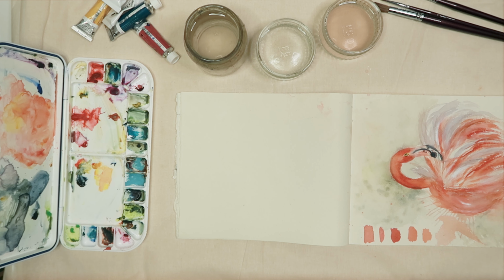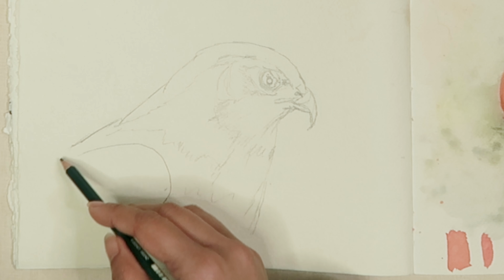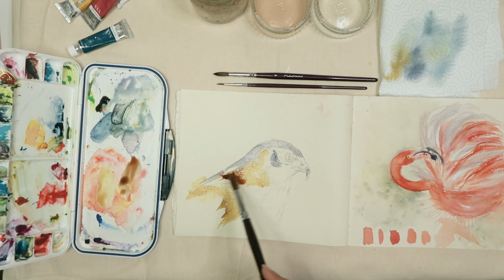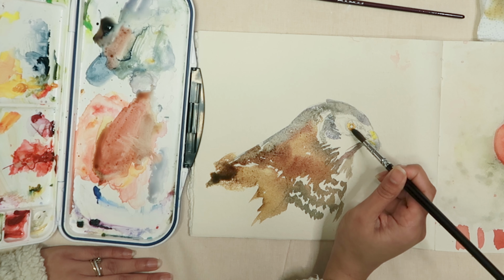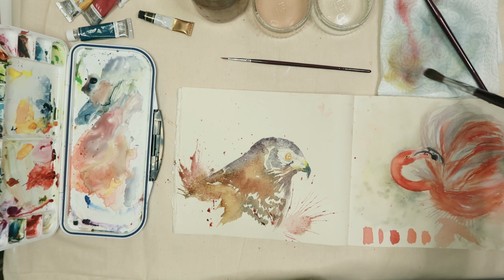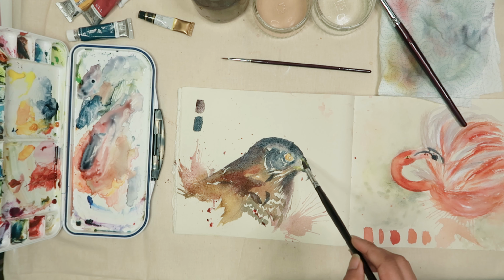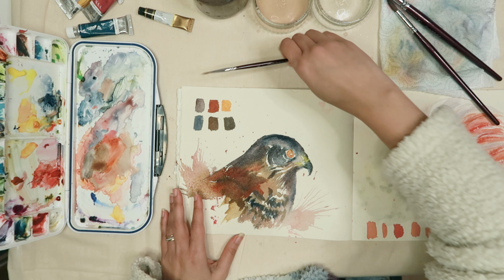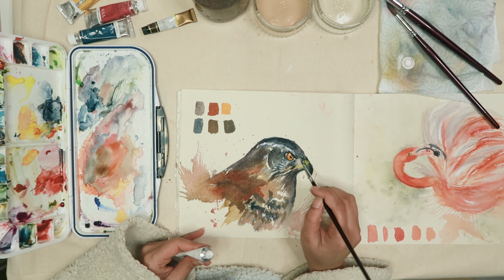How to paint a Watercolour Bird- From Drawing to Final painting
In this video, I am taking you on a journey where you will paint this majestic bird in watercolours.
I am sharing from pencil drawing to finished painting.

Supplies used

Watercolour paints

Transparent orange
Scarlet lake
Payne’s gray
Quinacridone gold
Rose madder
White gouache
Pencil
Putty rubber
Khadi Sketchbook
Water jars
Paper towels
Sable brushes

Link to photo reference - Thanks to Brandon @greener_30 for making this photo available on Unsplash 🎁